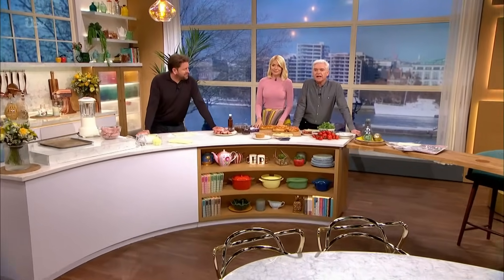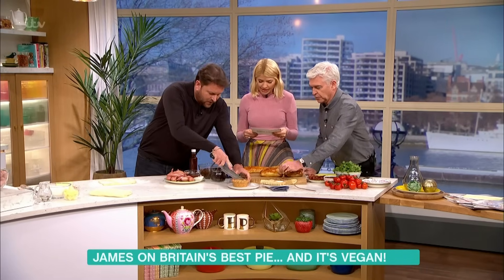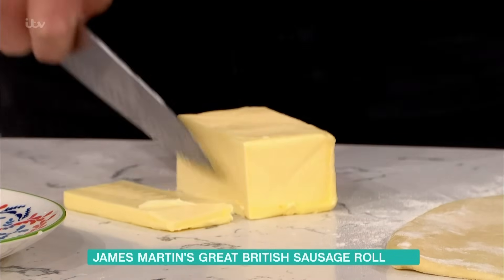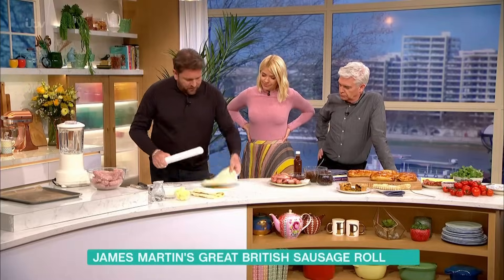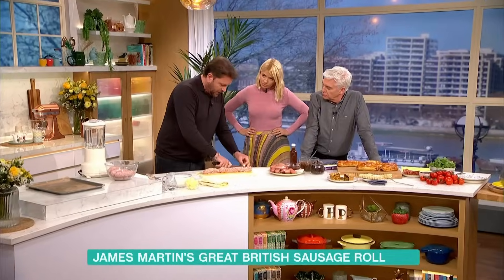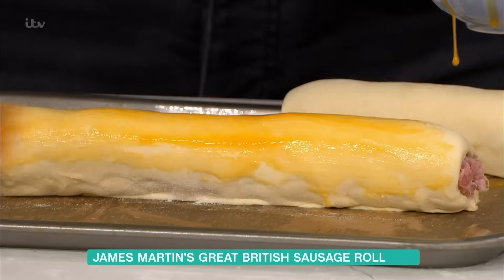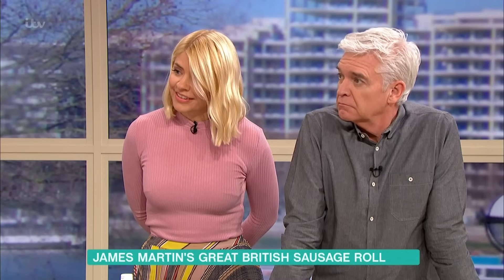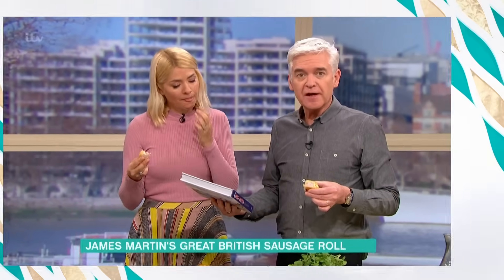James Martin's Great British Sausage Roll | This Morning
James is back in the kitchen showing us how to make a British classic - the sausage roll and to accompany it a simple dipping sauce with only 3 ingredients!